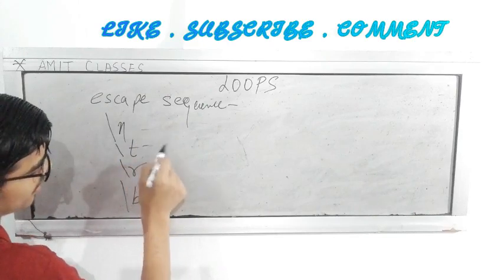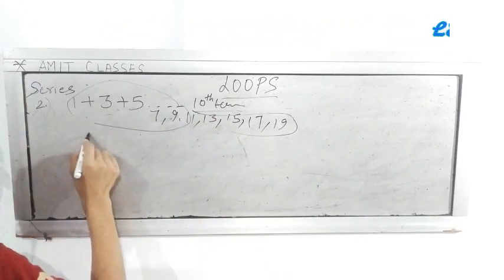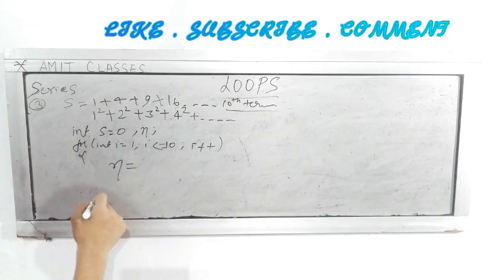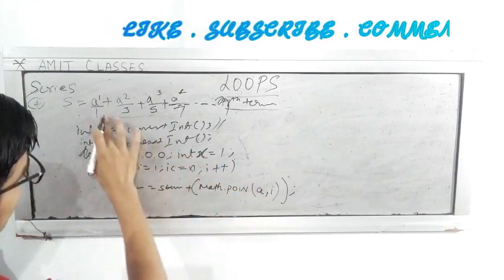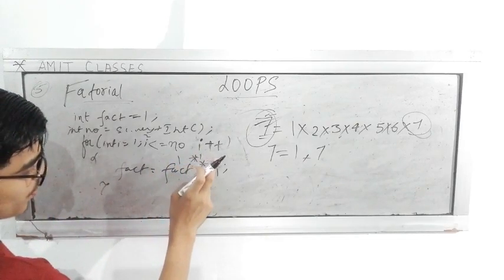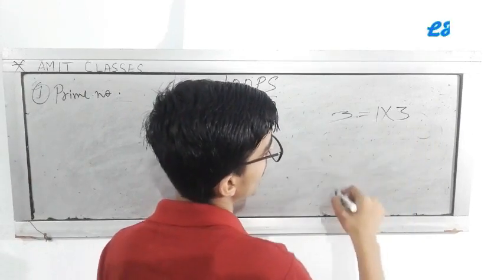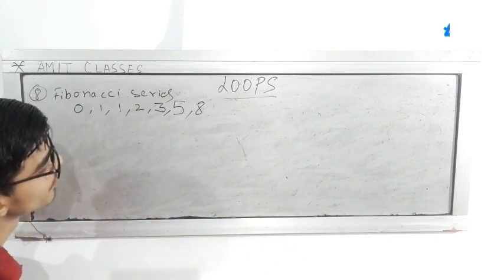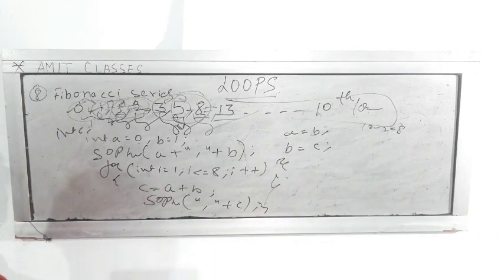ICSE CLASS 9 AND 10 LOOPS IN JAVA